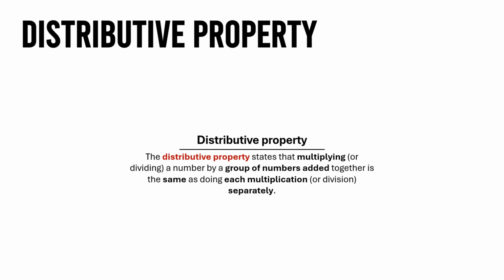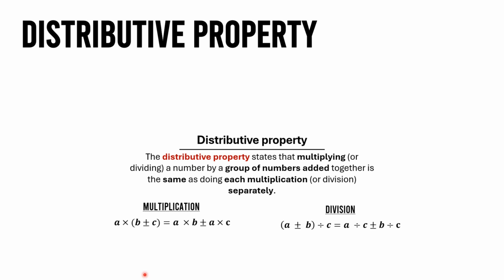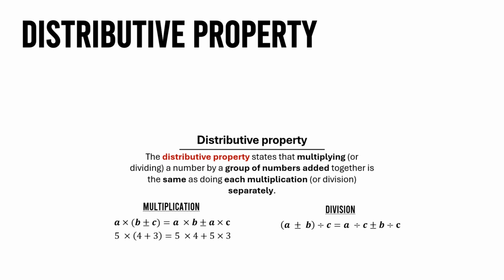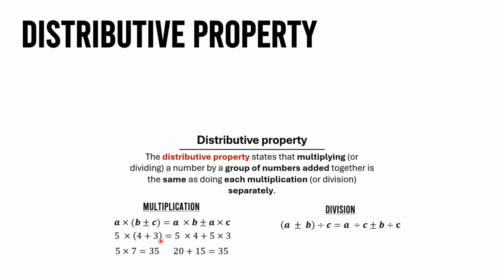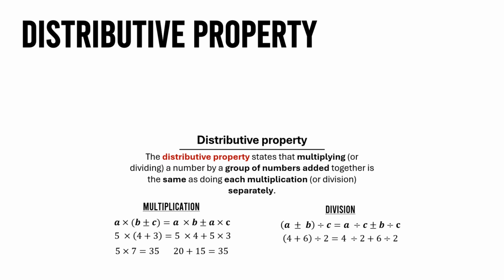Distributive Property | Arithmetic #16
Distributive Property
Unlock the power of math with the distributive property! In this video, we break down one of algebra's key tools for simplifying expressions. Watch as we demonstrate how to expand and simplify expressions step by step using practical, real-life examples.